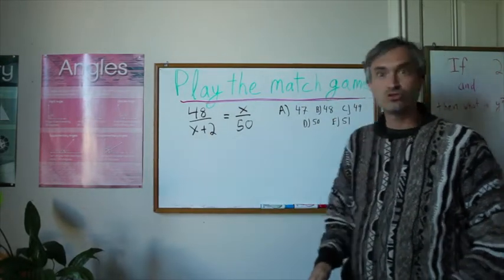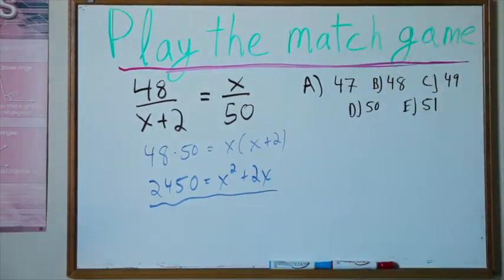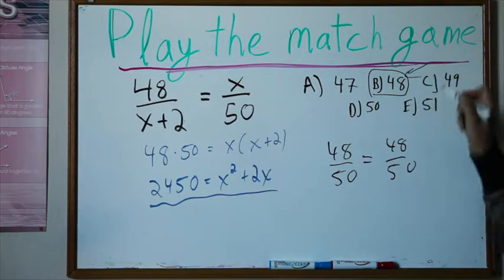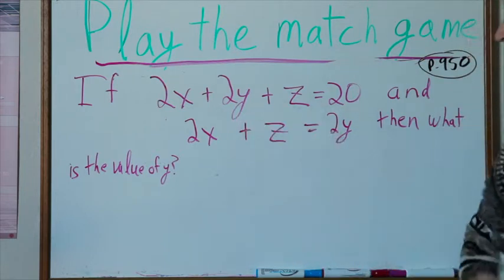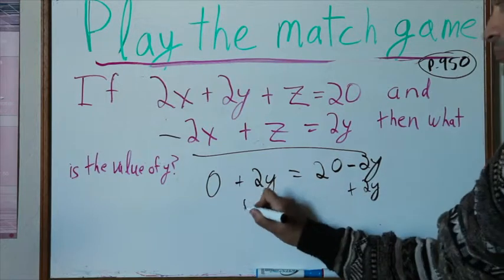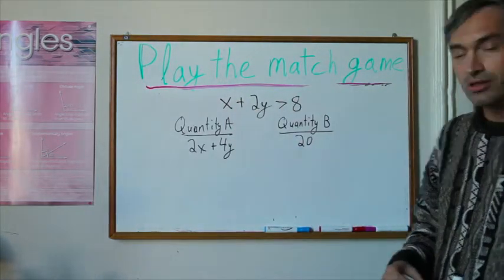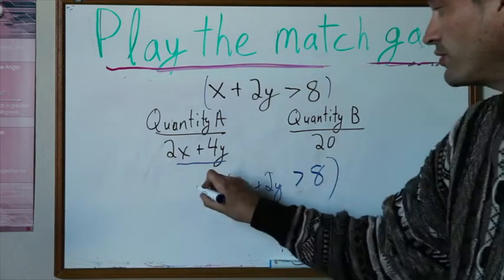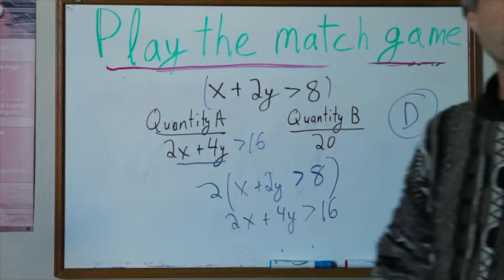Noe Valley Tutor 94114: Test Secret #7: "Play The Match Game"